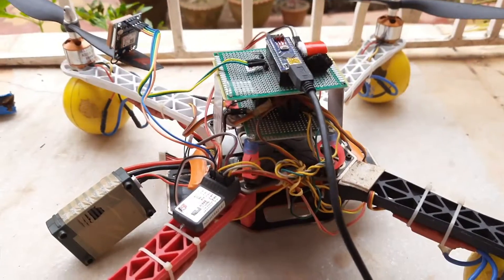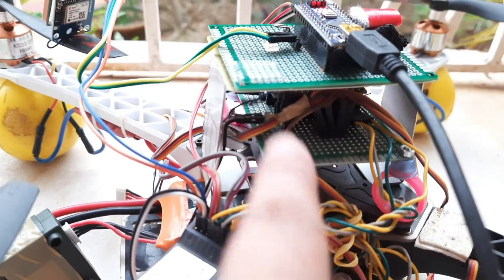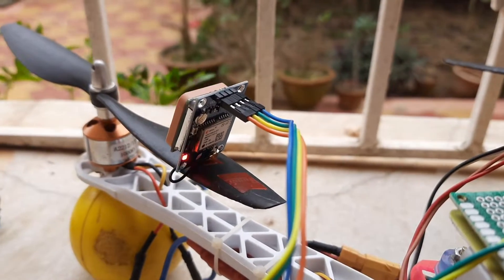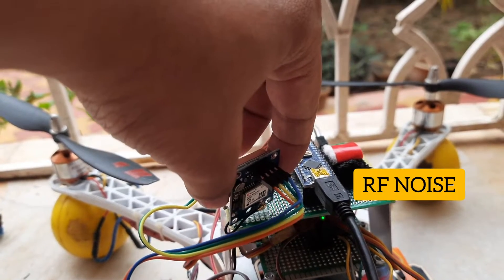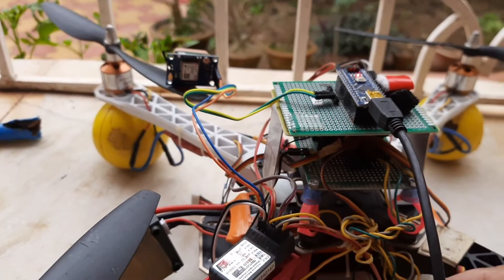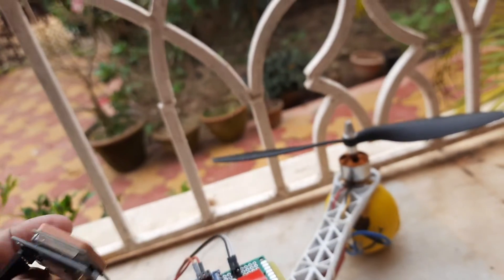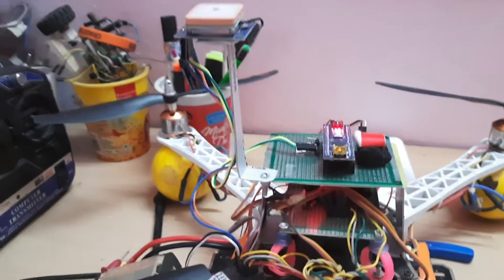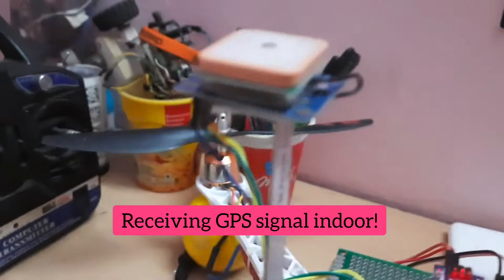GPS installation in an self-programmed Arduino drone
This video is a quick walk through about the installation of Neo 6M GPS module on my Arduino drone which I have programmed. Here I have highlighted the issue related to Radio frequency interference which prevents the GPS from receiving satellite signal. I have shown how installing the GPS at certain location gives a solid satellite fix.

For the Complete Arduino drone development please refer the below Album